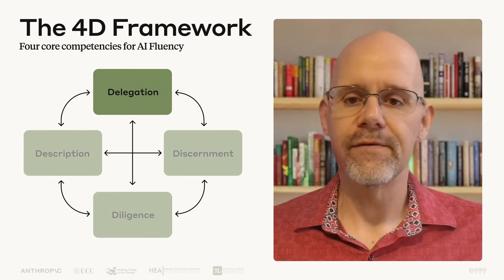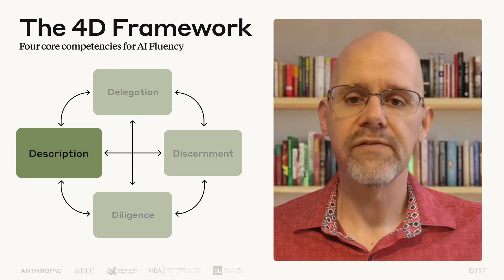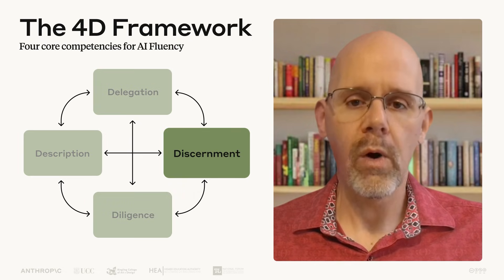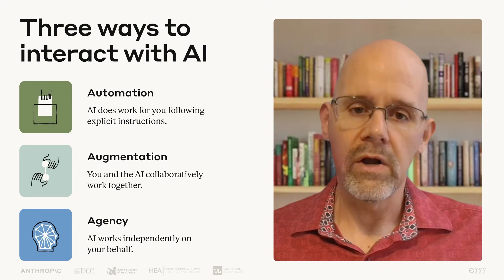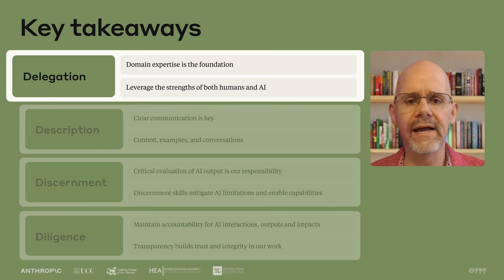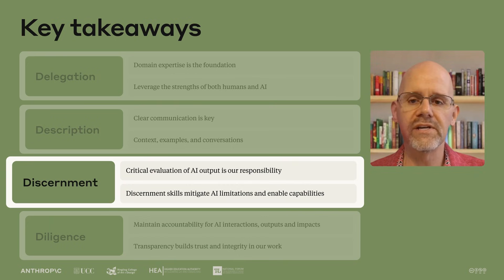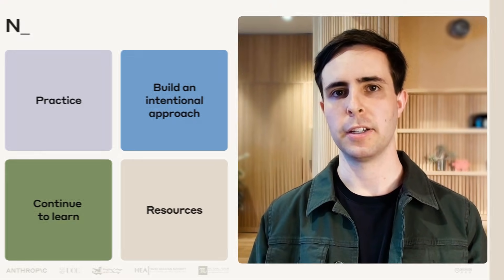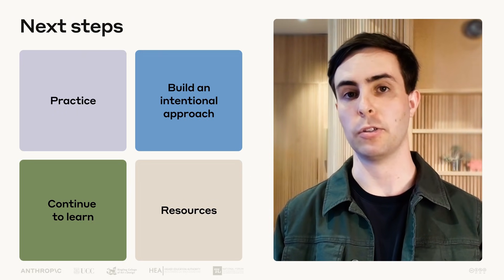Lesson 11: Conclusion | AI Fluency: Framework & Foundations Course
This concluding video is part of Lesson 11 of  AI Fluency: Framework & Foundations, a course developed by Anthropic, Prof. Rick Dakan (Ringling College of Art and Design) and Prof. Joseph Feller (University College Cork).
It revisits the AI Fluency Framework and brings together the key concepts explored throughout the course.

View the full free course, including all videos, exercises, and resources,

Are you using AI Fluency in your life, work, or classes?